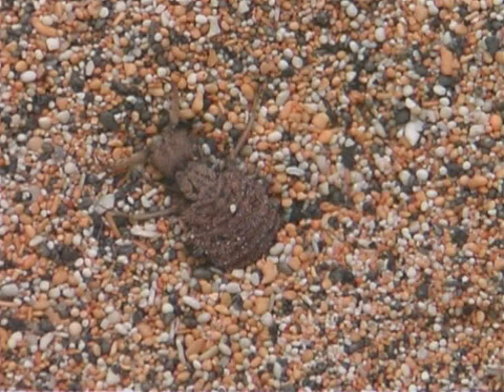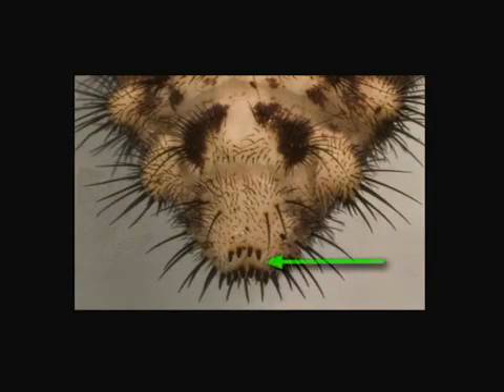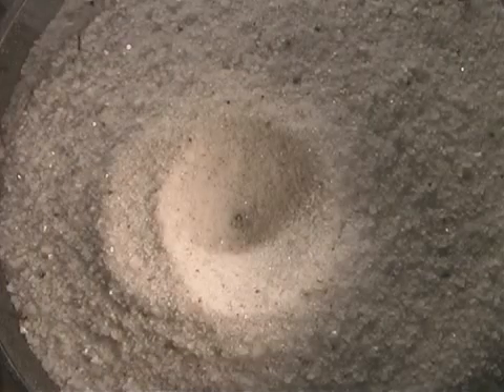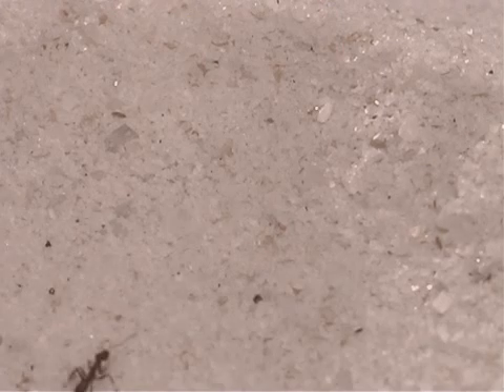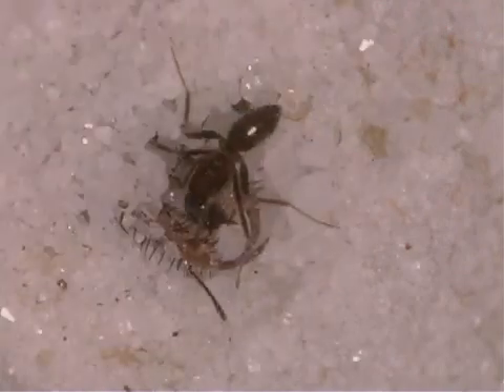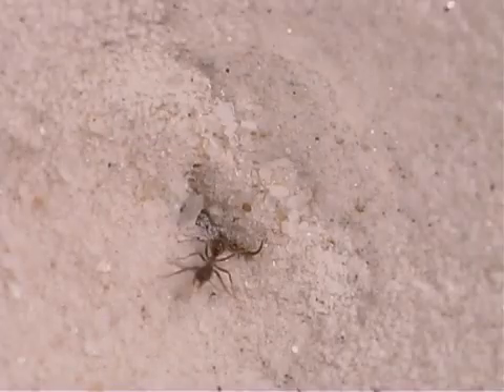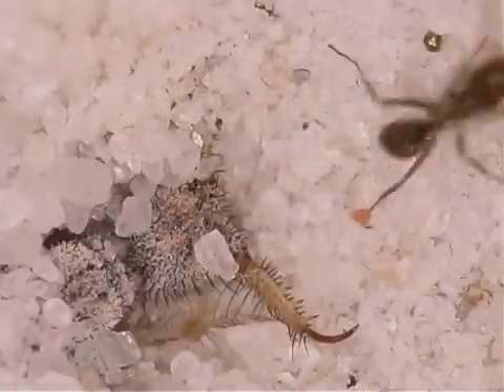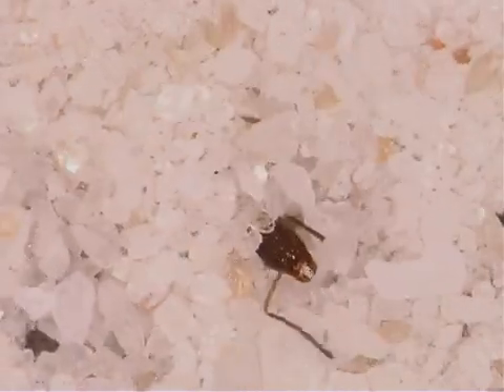Antlion larva digging a pit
After the antlion larva hatches from its egg, it digs a pit in the dry soil. It uses a comb-like structure at the tip of its abdomen to dig with. It moves itself backward and digs a circle in the ground; then it digs a spiral pattern, round and round, deeper and deeper toward the center. The antlion throws the sand grains up and out of the pit with its head. It takes about fifteen minutes for the antlion larva to make a pit. After it finishes digging, it buries itself at the bottom of the pit. Only its opened jaws stick out of the sand as it lies in wait for its prey.
When ants or other small insects come up to the edge of the antlion's pit, the sand grains roll down the slope, causing the prey to slip down into the pit. The antlion grabs its prey with its jaws.
The antlion then poisons the prey with digestive juices, or liquid from its stomach. After several minutes, the antlion sucks out what is inside the captured insect.
If the prey manages to keep itself from sliding all the way down into the funnel and tries to escape, the antlion throws sand at it, causing the prey to fall further down into the pit. The antlion's body bristles, or stiff hairs, anchor it into the sand so that the struggling prey cannot pull it out. The antlion throws the remains of the prey out of the pit once it has finished eating it.